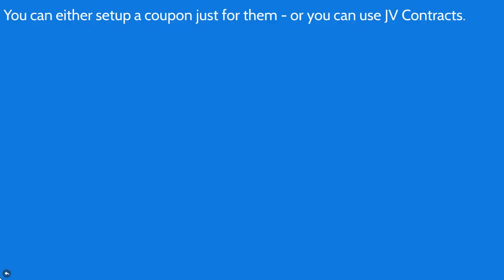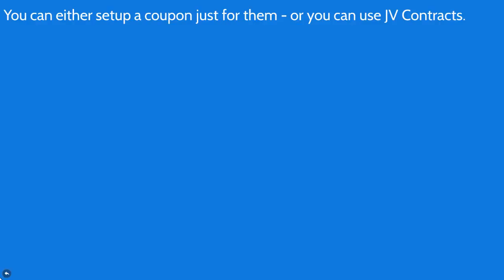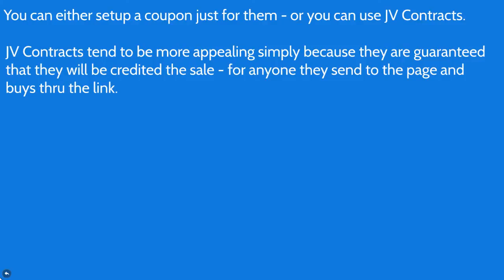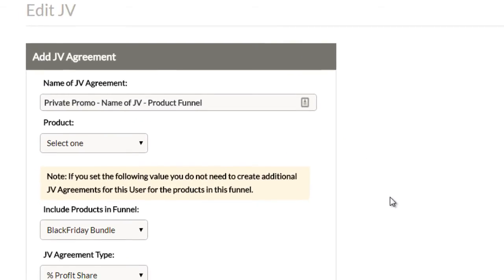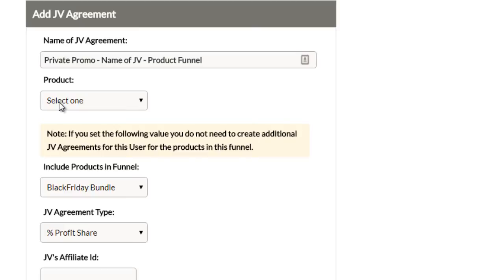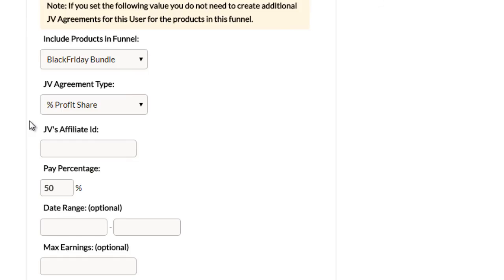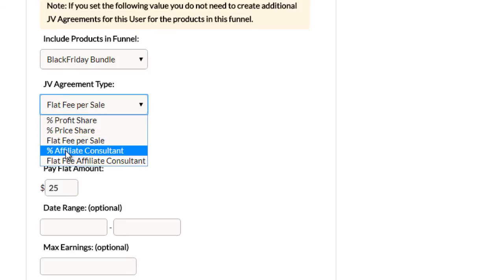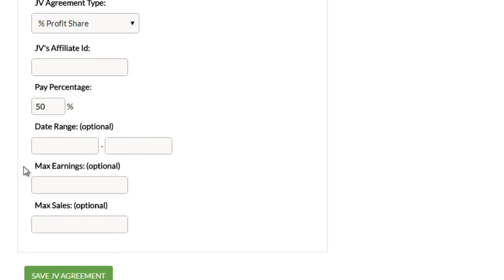05JVZCS Joint Venture Private Promotions